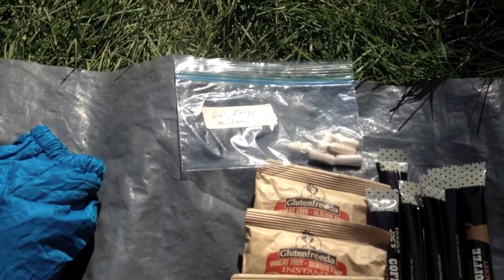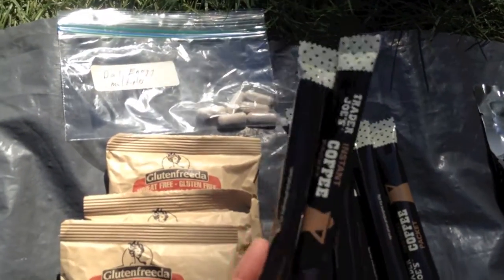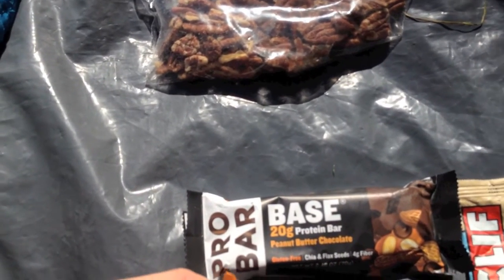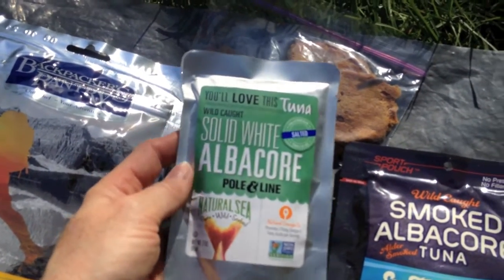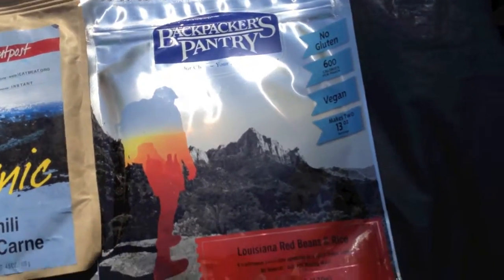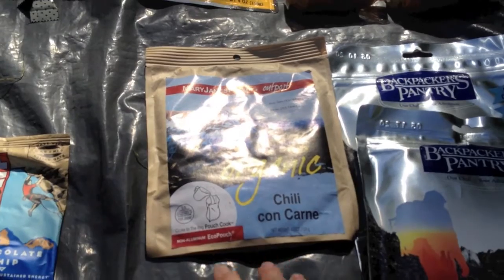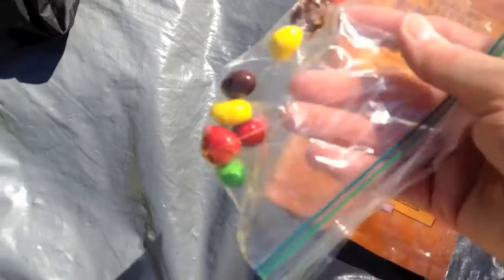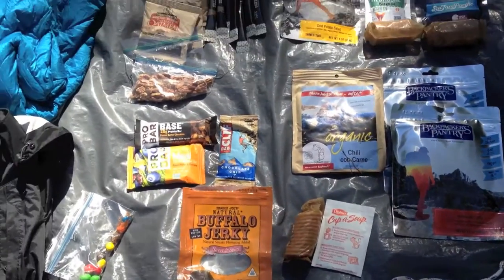Lightweight, Healthy and Organic Backcountry Food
This is the food that I took with me on a week long backpacking trip. Most is healthy and organic with some "illegal" food, as I call it.